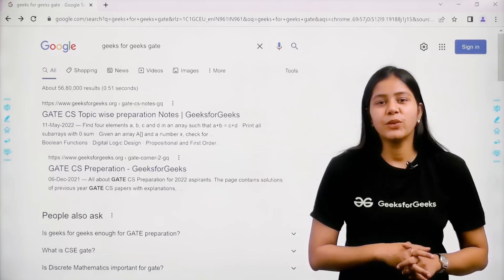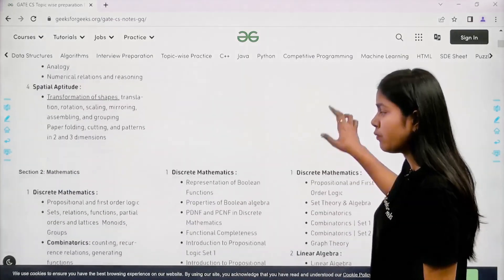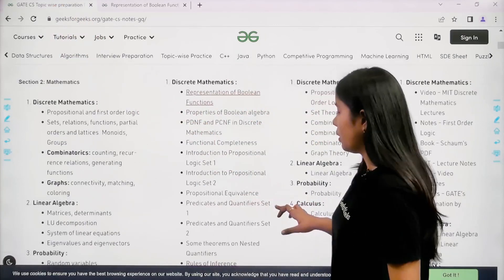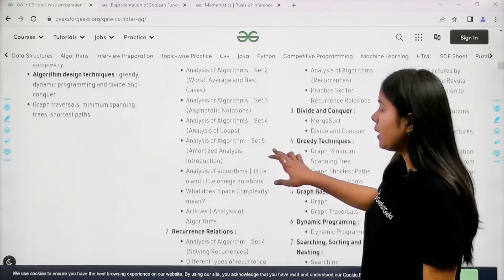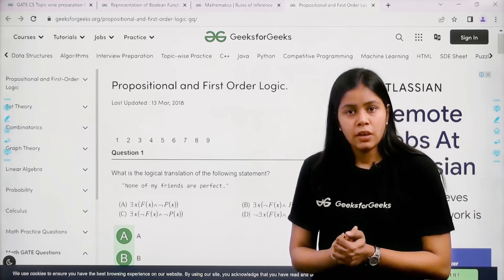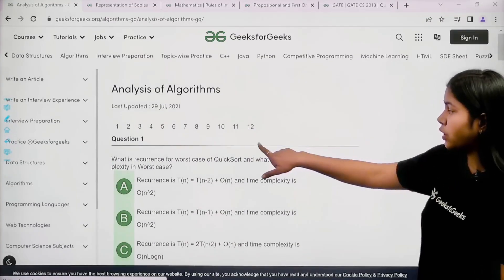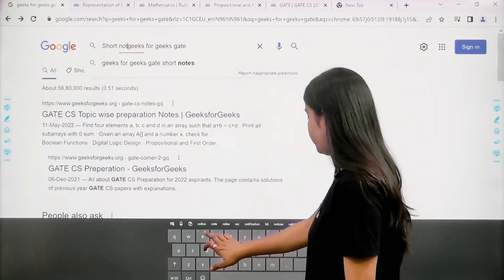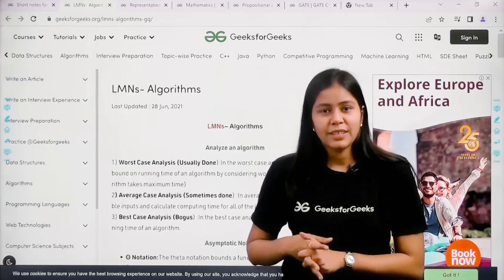Best study material for FREE - GATE CS 2023 | GeeksforGeeks GATE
Having some proper quality resources to study from lets us utilize our time efficiently, so that we don't need to spend time going through random materials in search of quality content. And having these quality resources for free just adds a cherry on the cake.

So join Sakshi Singhal as she is here with some best and free study materials to help you for your GATE 2023 preparation.

💻 Are you preparing for GATE 2023?